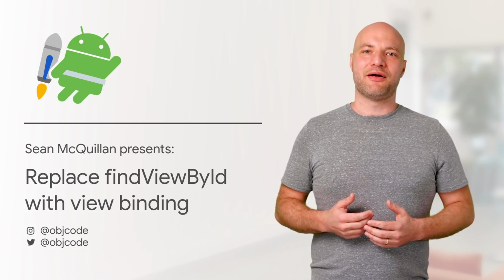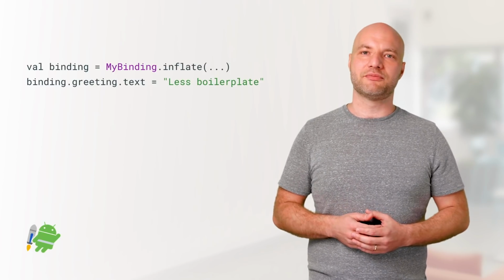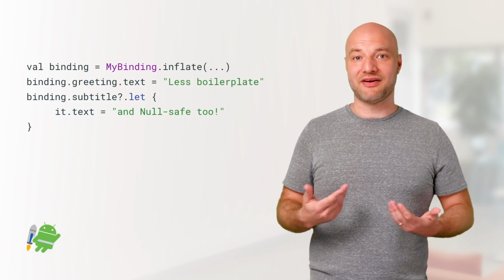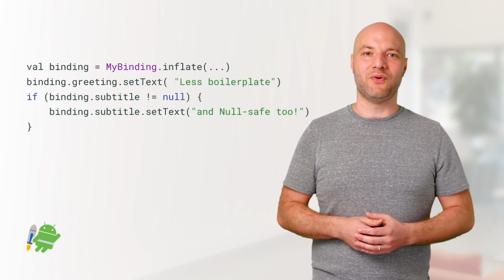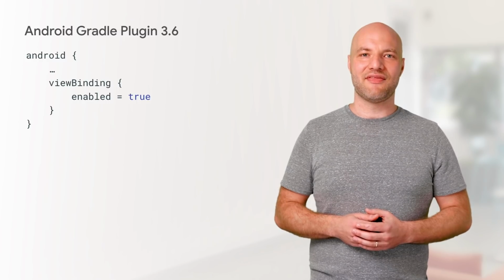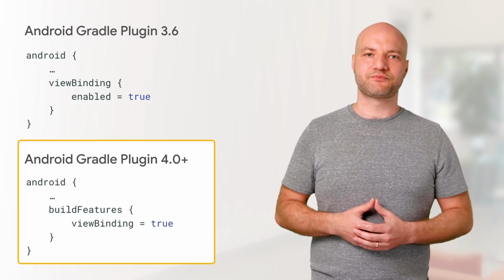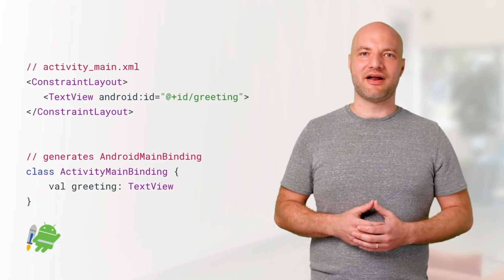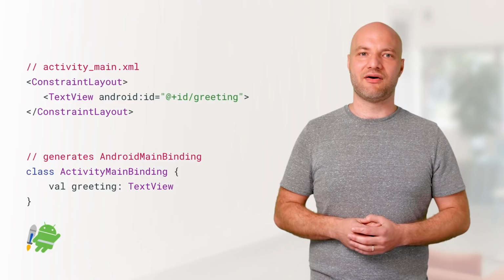Android Jetpack: Replace findViewById with view binding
The new view binding library allows you to write concise and safe code with Kotlin and Java.